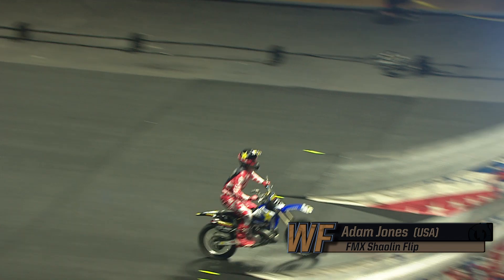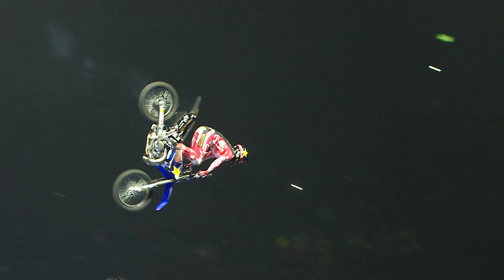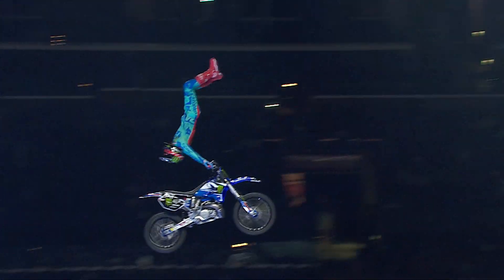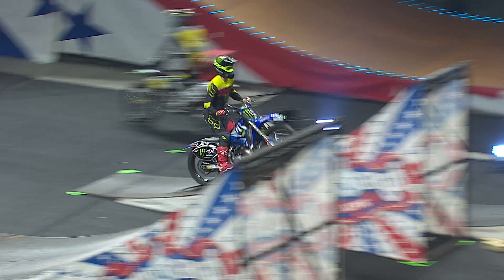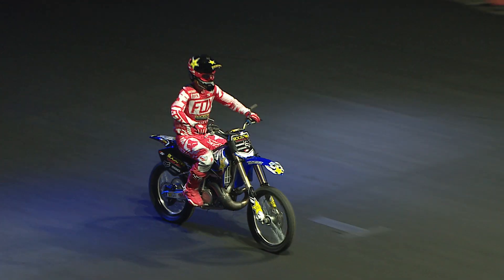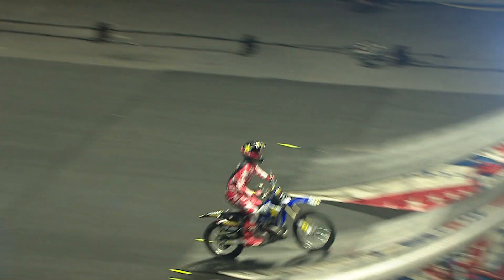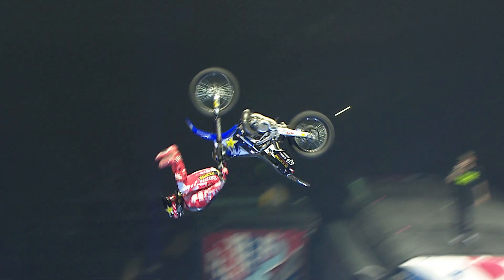World's First Shaolin Backflip - Adam Jones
When backflips get too easy.